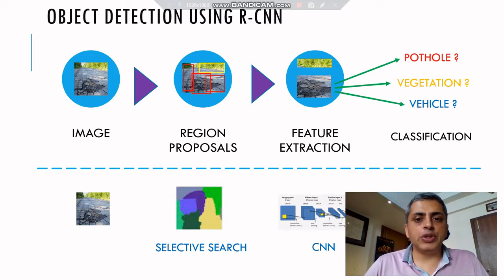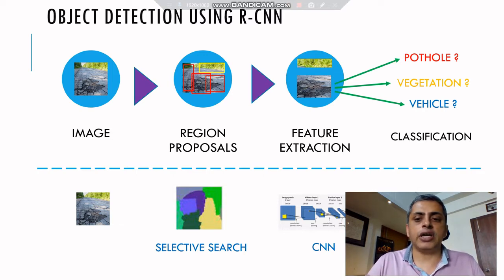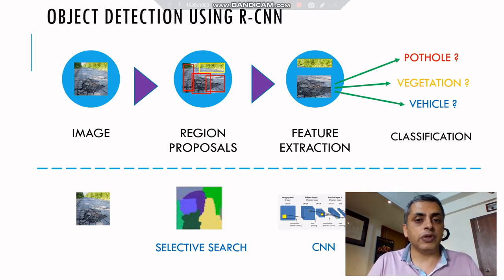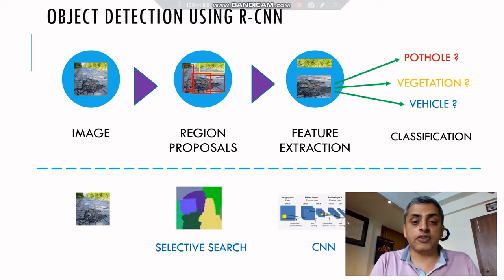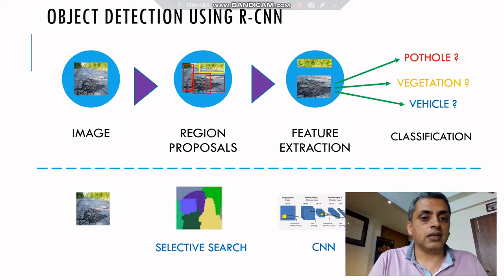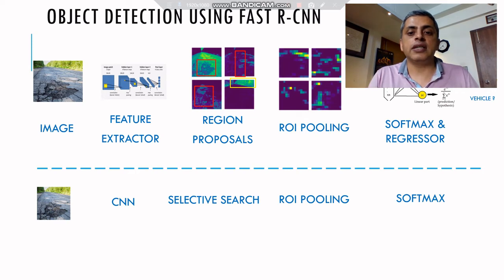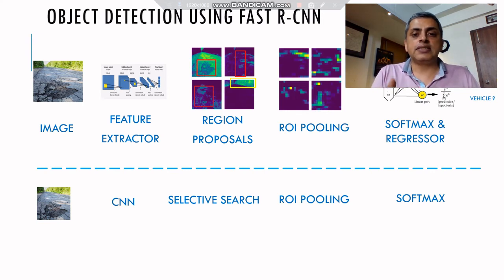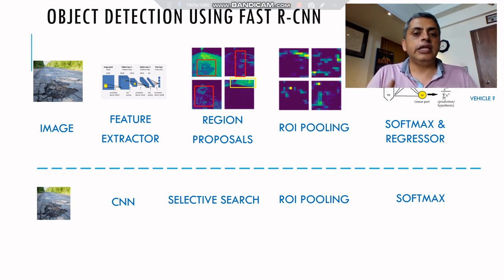#16 CVPHD-Post4-V2 : Building a road pothole detector : Part 16- Object Detection using RCNN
This video is part of the object detection series and implements object detection using RCNN. This video gives an overview of the different types of RCNN algoritms like RCNN, Fast RCNN and Faster RCNN